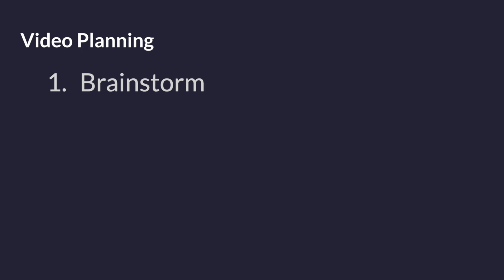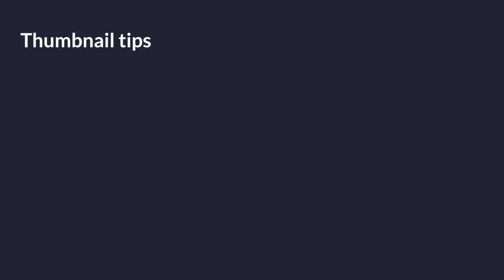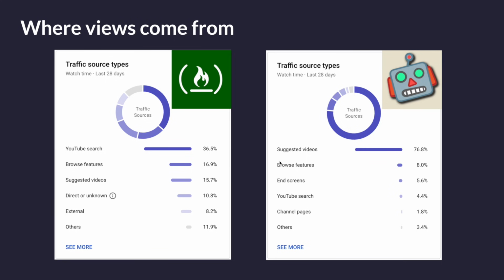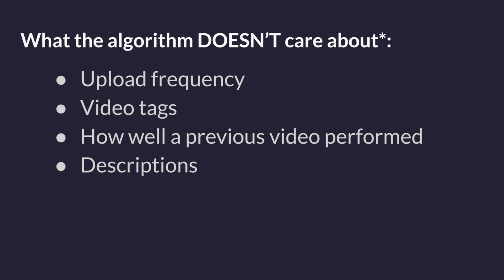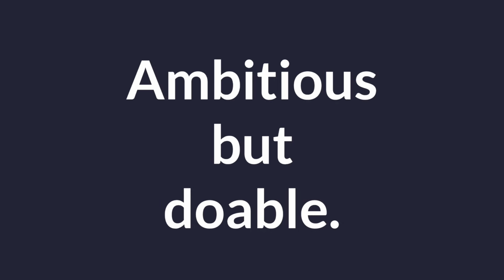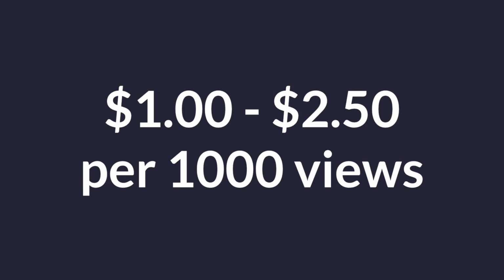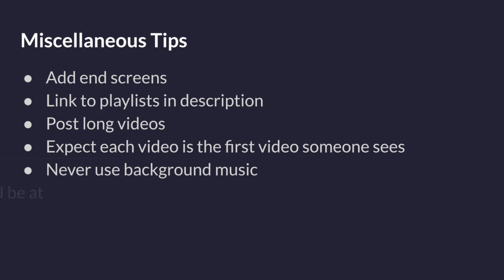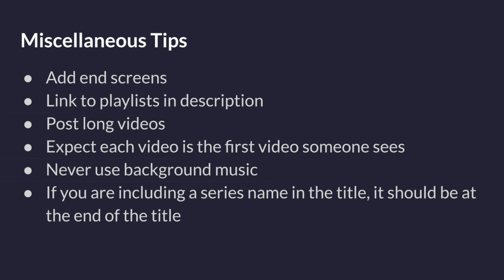How to start a coding YouTube channel (with tips from a bunch of successful creators!)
Learn how to start a software YouTube channel! In this tutorial, you will learn everything you need to know to start your own successful software YouTube channel including how to plan videos, how to make good thumbnails and titles, what the algorithm cares about, how to make money, and more.

⭐️ Course Contents ⭐️
⌨️ (0:00:00) Introduction and why you should start a channel
⌨️ (0:01:32) Determine your goals
⌨️ (0:05:31) Determine your channel style
⌨️ (0:18:45) Channel set up
⌨️ (0:21:01) Video planning
⌨️ (0:22:04) Recording and editing
⌨️ (0:26:59) Creating thumbnails
⌨️ (0:29:28) Choosing a title
⌨️ (0:32:40) How to get views
⌨️ (0:35:38) What the algorithm DOESN'T care about*
⌨️ (0:41:28) What the algorithm does care about
⌨️ (0:44:46) Consistency and specific goals
⌨️ (0:46:41) Making money
⌨️ (1:02:00) Promoting
⌨️ (1:03:16) Miscellaneous tips